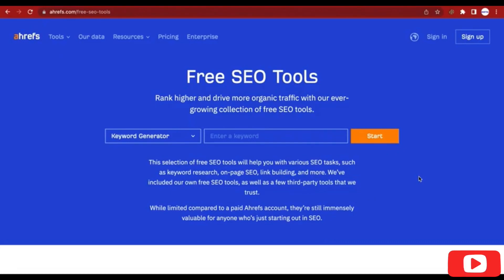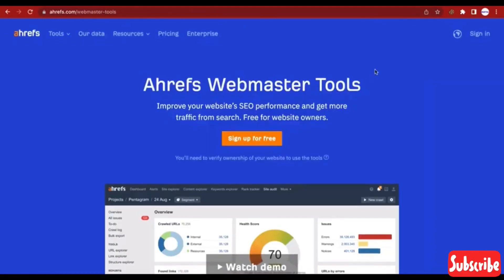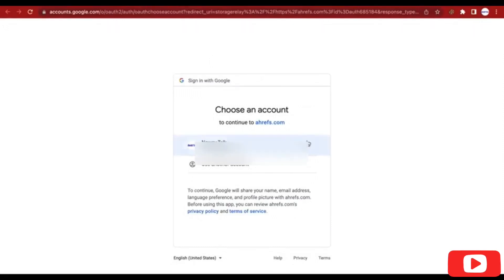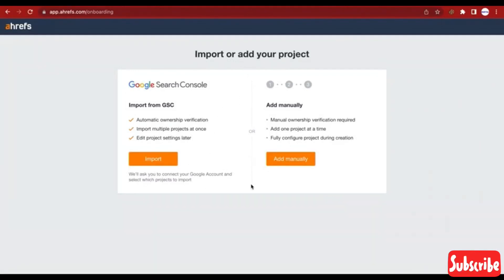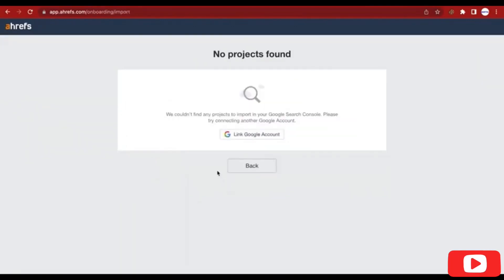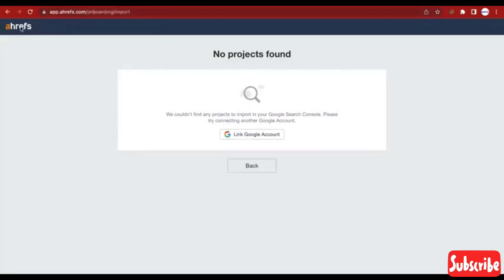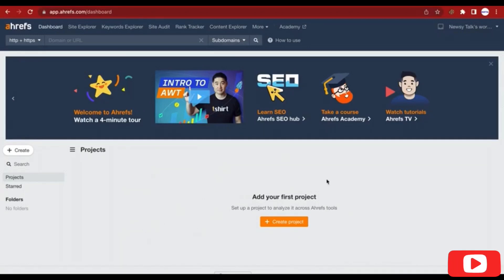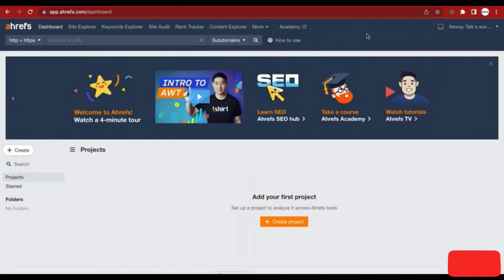Ahrefs free Premium Account 2022 | Here's How To Get Ahrefs Premium Account For Free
In this video tutorial, I will show you how to get the ahrefs free premium account with just an easy step.

Related Search:
Ahrefs free premium account
Ahrefs free premium account 2022
ahrefs account free
ahrefs free account
how to get ahrefs free account
how to get ahrefs free account 2022
how to get ahrefs free premium account
how to get ahrefs free premium account 2022
how to get ahrefs free pro account
how to use ahrefs premium for free
ahrefs premium account
ahrefs tutorial
how to use ahrefs for keyword research
ahrefs keyword research
ahrefs seo
how to get ahrefs premium account for free
ahrefs premium account free